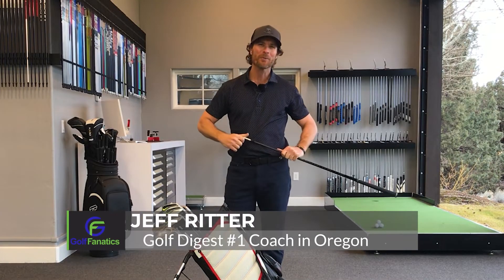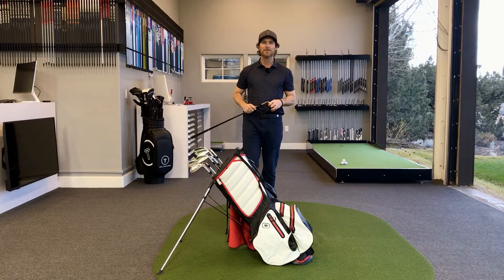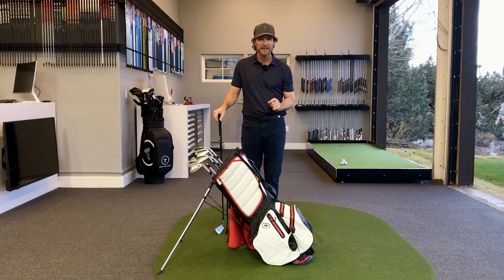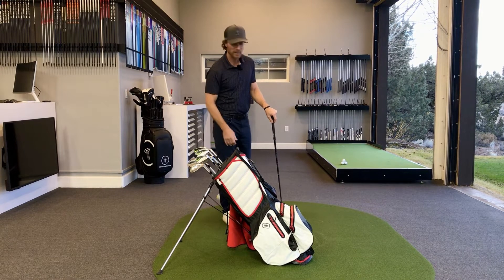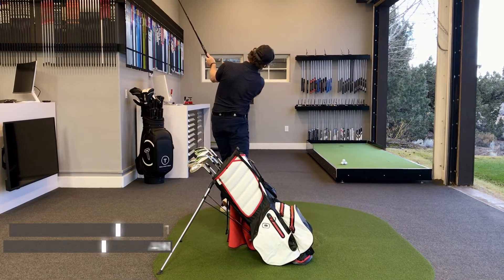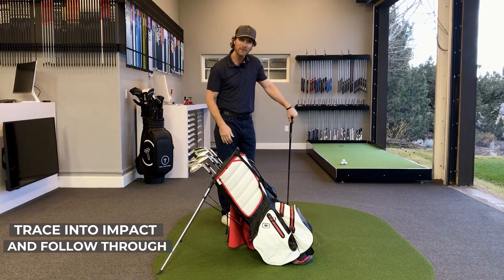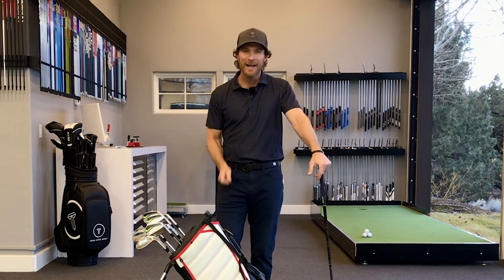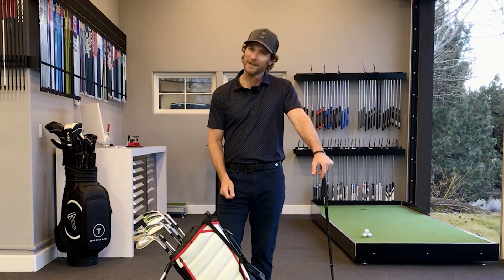Use Your Golf Bag to Improve Your Swing!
► Don’t forget to HitTheBell so you don’t miss out on new content!

Welcome to Golf Fanatics!  We’re here to help you, the every day golfer, play better, more consistent golf.

If you’re looking to launch longer, more accurate drives, hit straight and solid iron shots, save strokes with a tidy, well-rounded short game, drain more putts for birdies and pars, or break through your next scoring barrier (100, 90, 80, or Par)...Then you’re in the right place.

On this channel you will receive instruction, tips, advice, and knowledge from some of Golf Digest’s Top 50 Teachers, Golf Digest’s #1 Ranked Teachers, and a  3-TIME SWFL PGA Teacher of the Year all in the same place. PLUS, our stable of expert contributors on fitness, course strategy, mental training, clubfitting, and more.

If you enjoy the channel and want to take your game to another level, hit the subscribe button and click the notification bell to be notified when we upload a new video!

P.S. If you want FREE DAILY TIPS that will help you improve your game, check out our